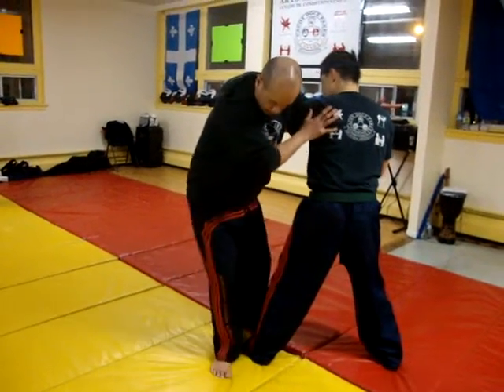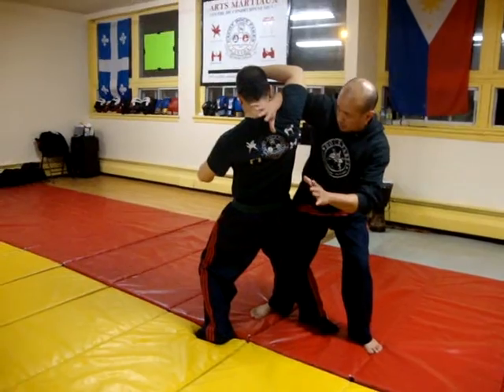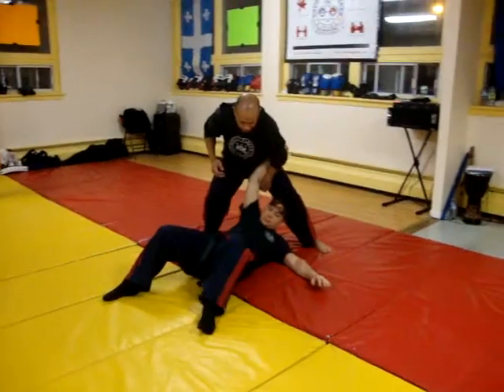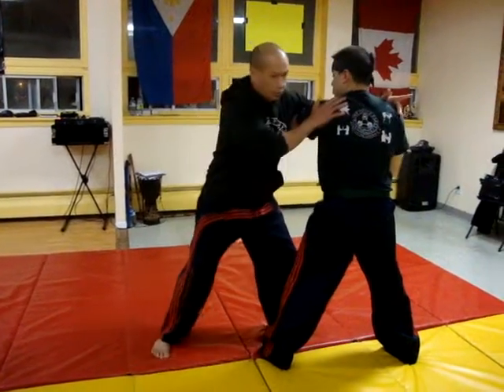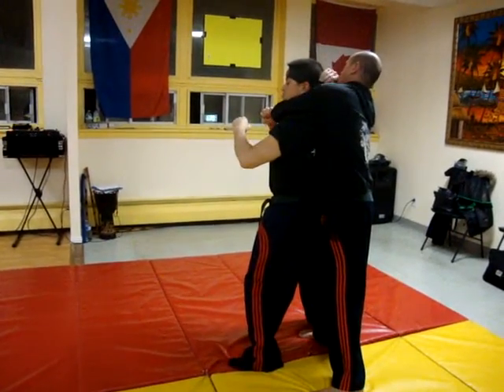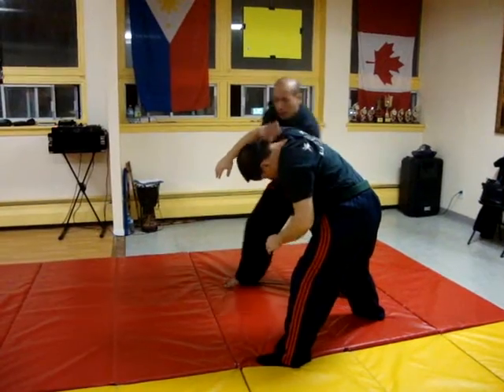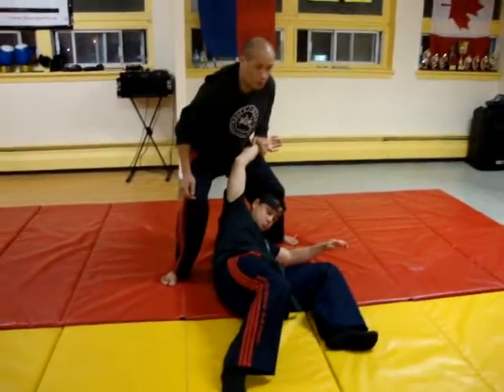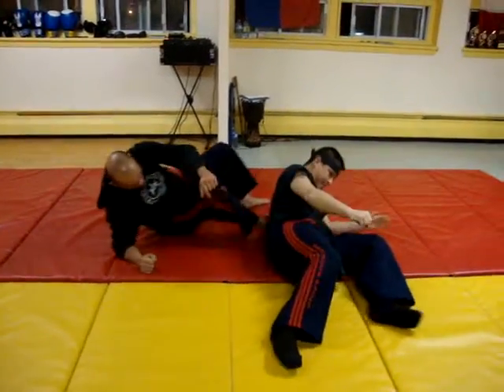Pangamot - Flow (slow) Linakun Takedown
A more in depth look at the advanced pangamot techniques we've been working on. @ cacoy doce pares montreal, filipino martial arts training academy. With GrandMaster Chris Bautista